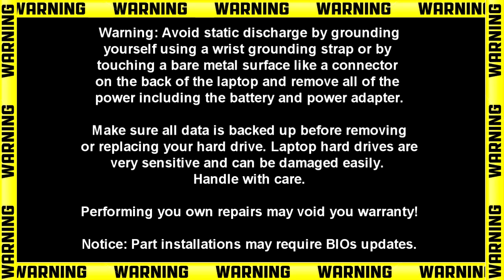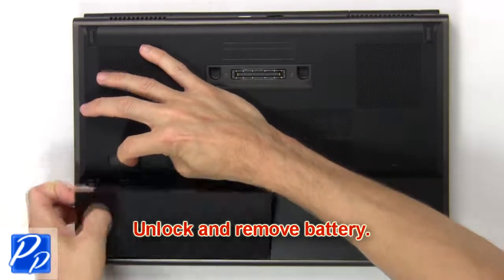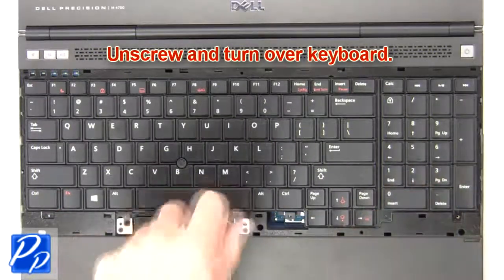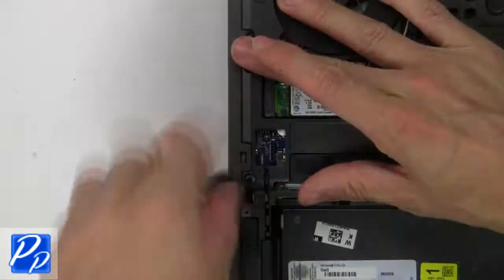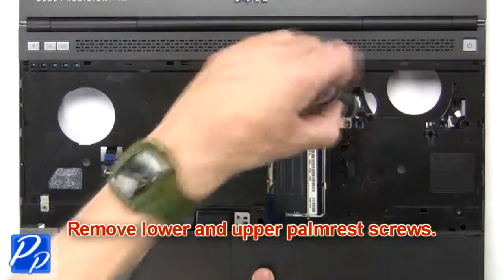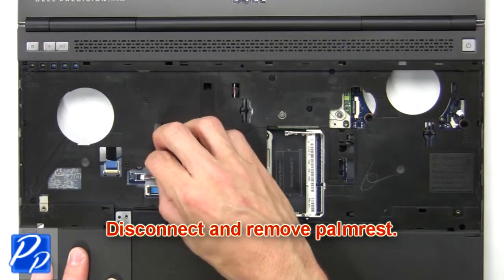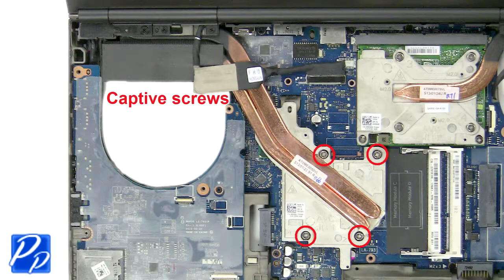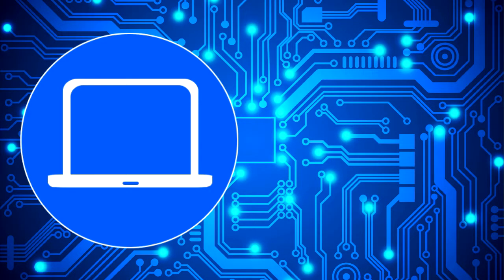Dell Precision M4700 (P21F001) CPU How-To Video Tutorial